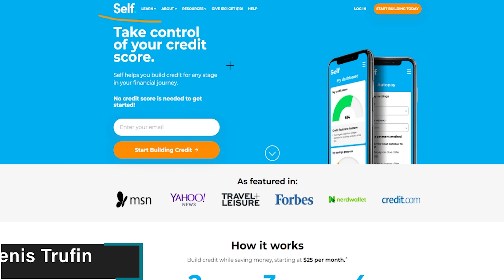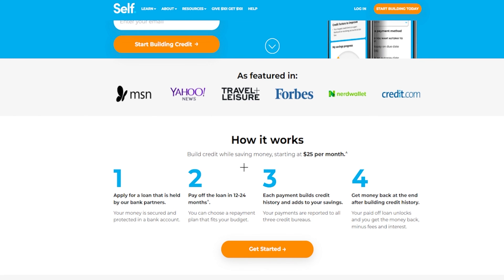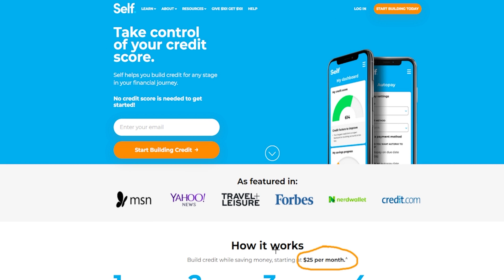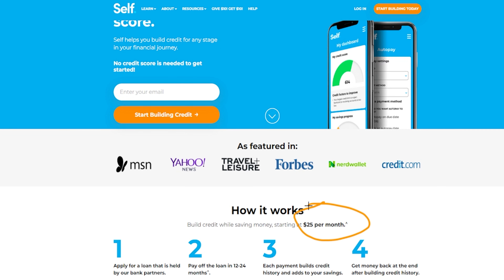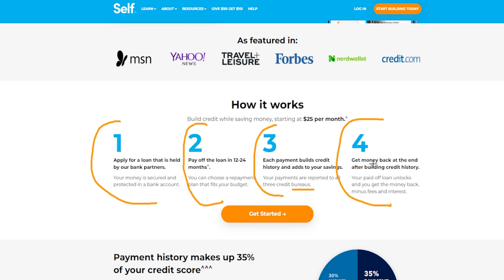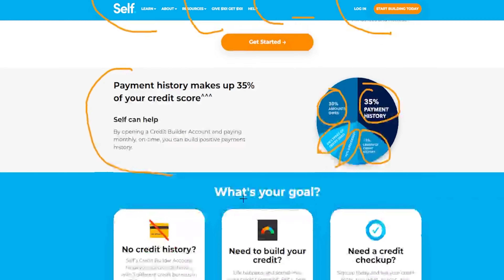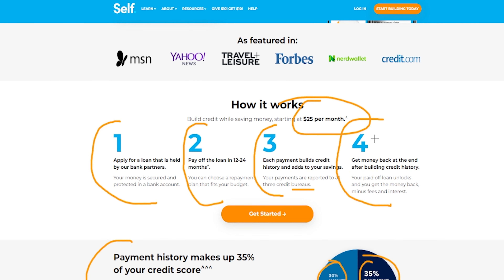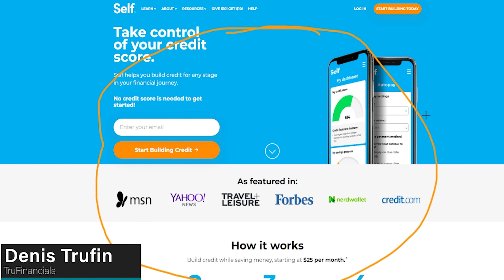Self - Credit Building Review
👉Sign-up for Self - Credit Building
Recommended resources👇
Looking for a place to buy crypto and earn interest? Check out BlockFi and even get up to a $250 bonus for using our